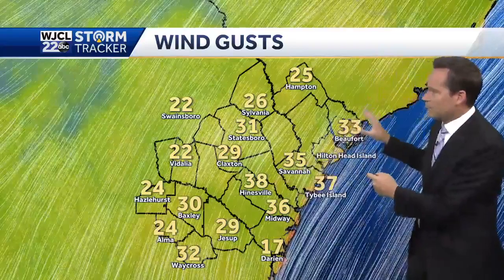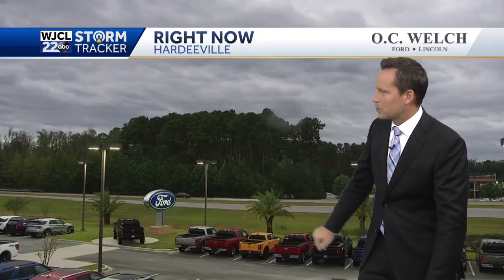Hurricane Ian strengthens, heads for landfall in South Carolina